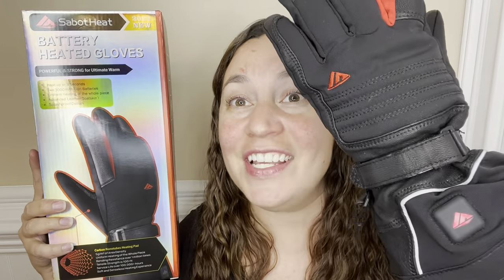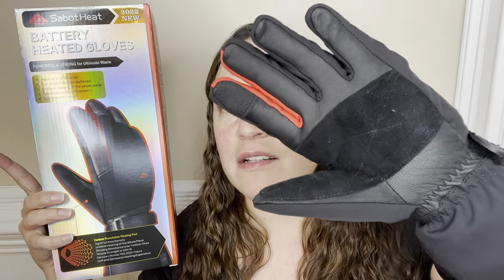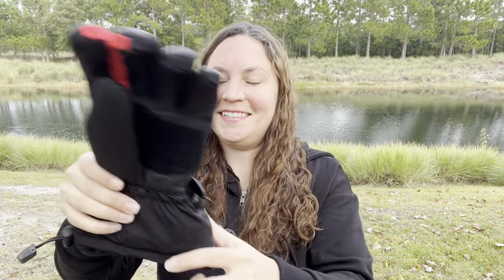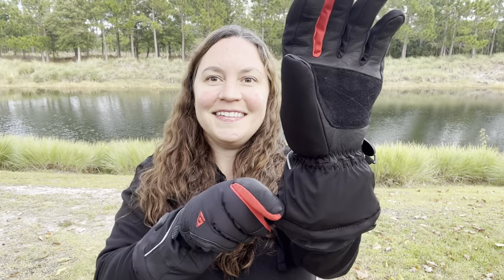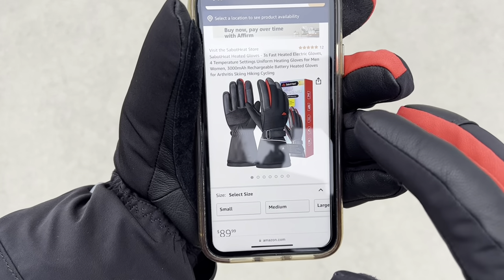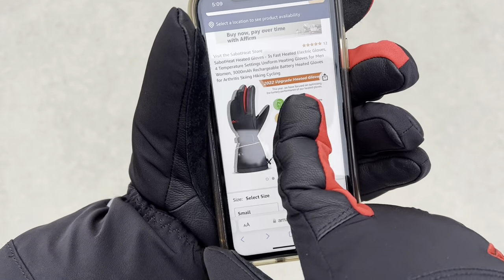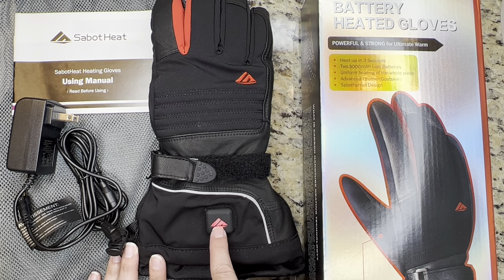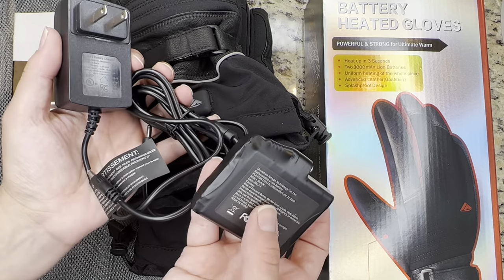The best heated gloves - getting ready for winter review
SabotHeat Heated Gloves